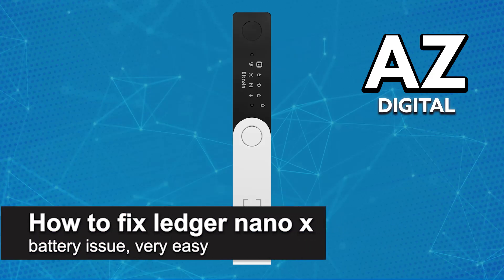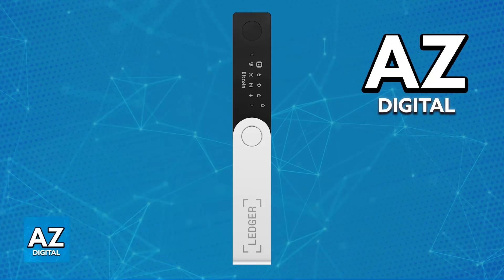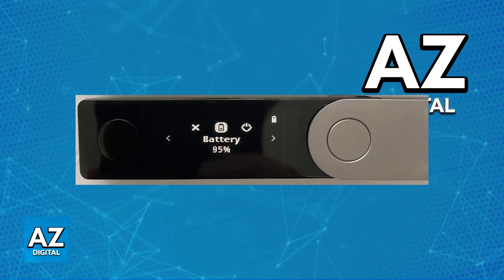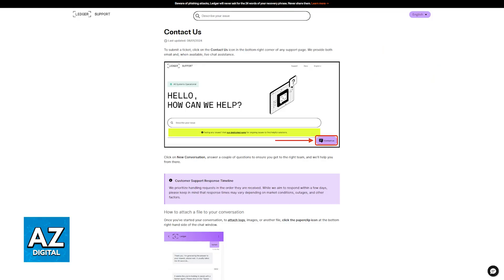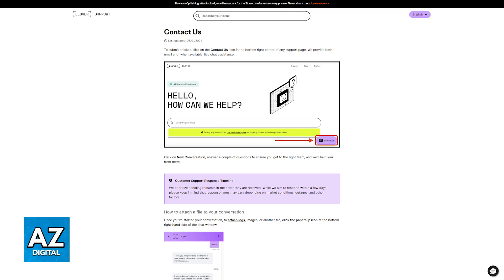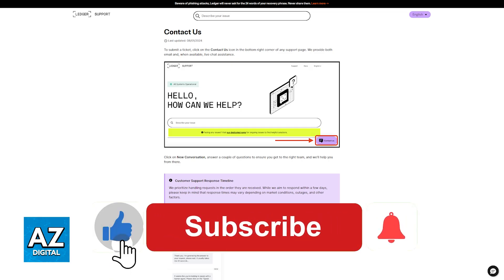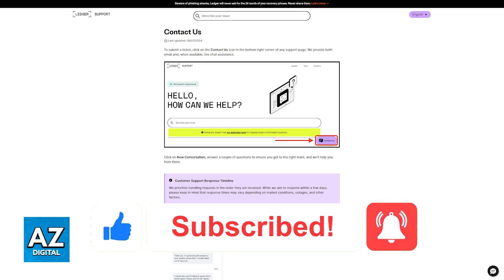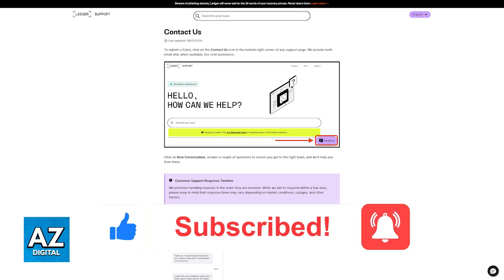How To FIX Ledger Nano X Battery Issue (2025) - Step by Step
In this video I will clear your doubts about how to fix ledger nano x battery issue, and whether or not it is possible to do this.